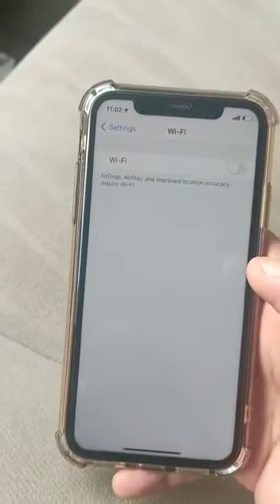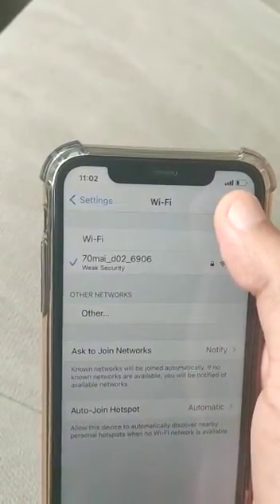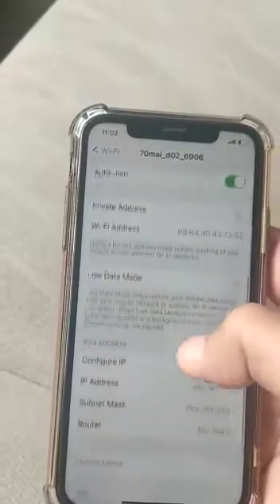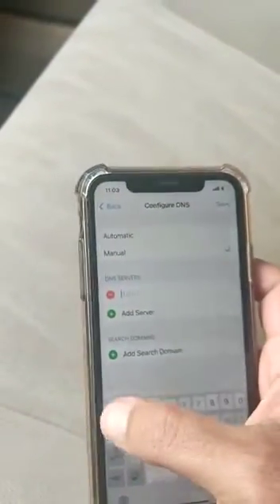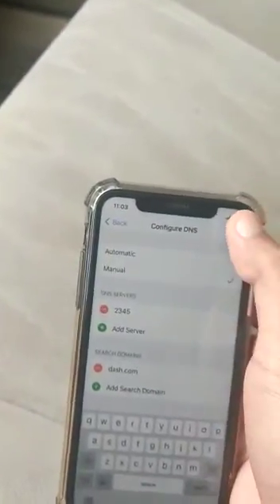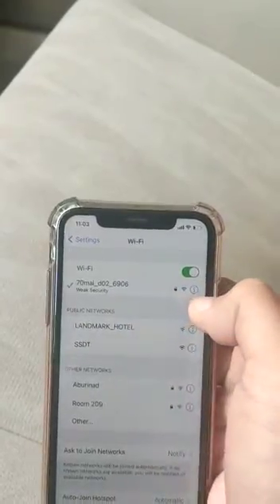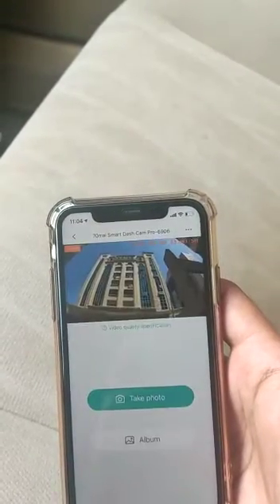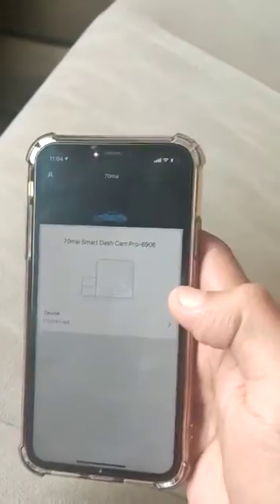70 mai dash-cam pro fixing not connecting to app through wifi